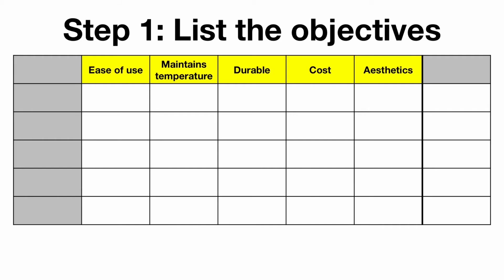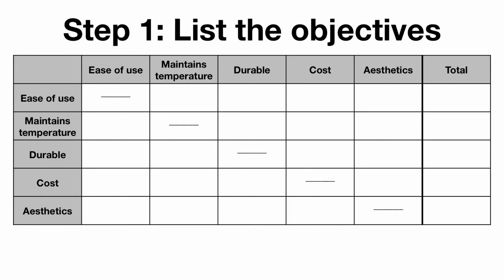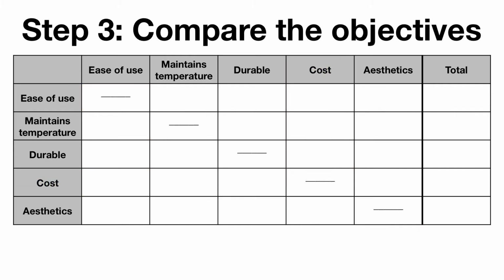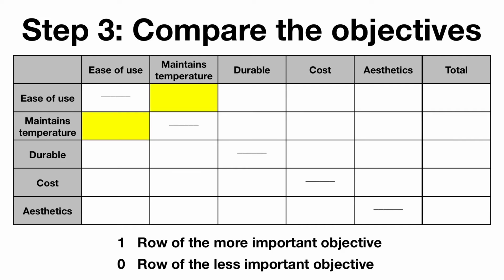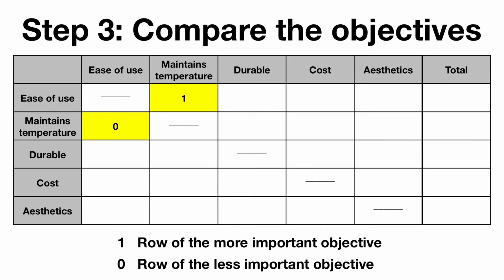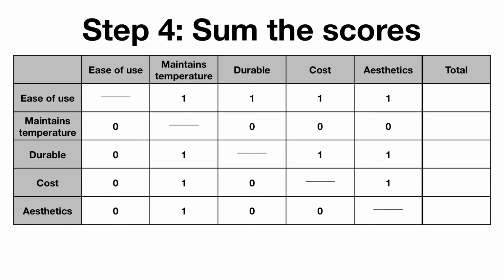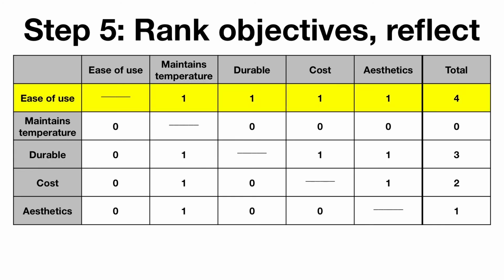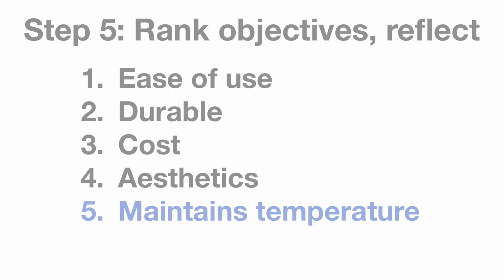PCC Setting Them Up and Running Them